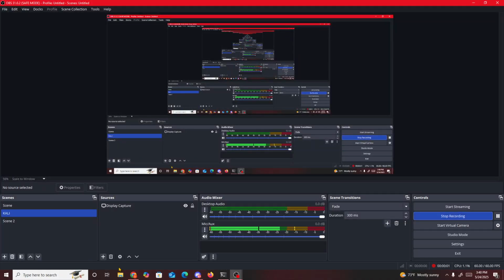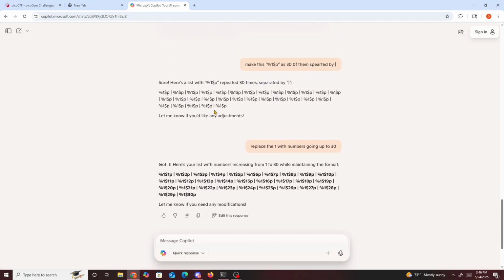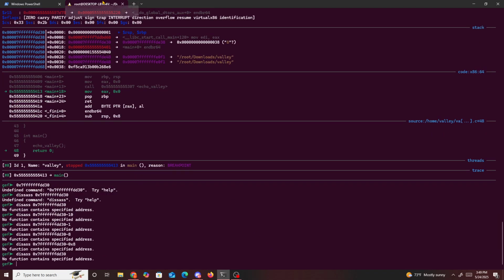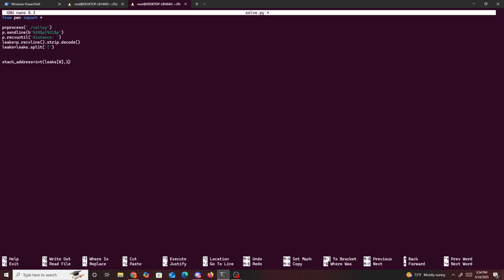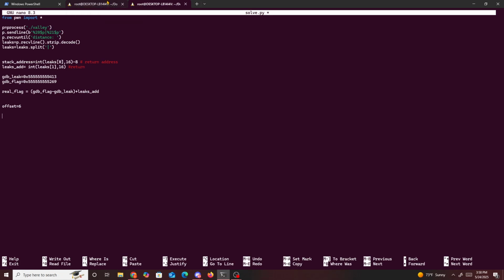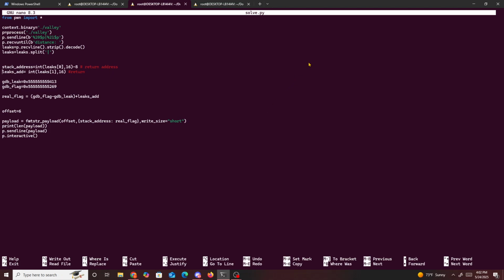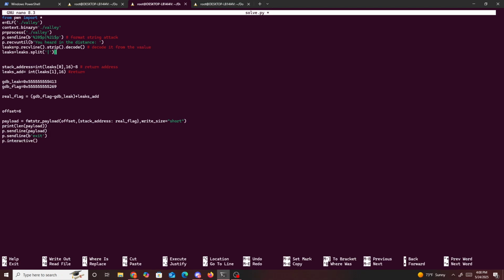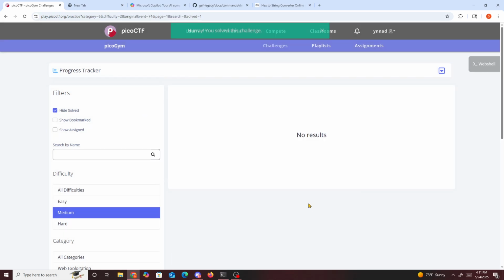PicoCTF Echo Valley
PicoCTF Echo Valley PWN Challenge